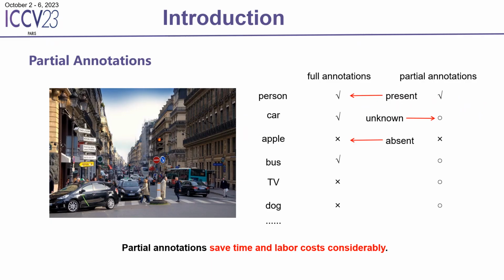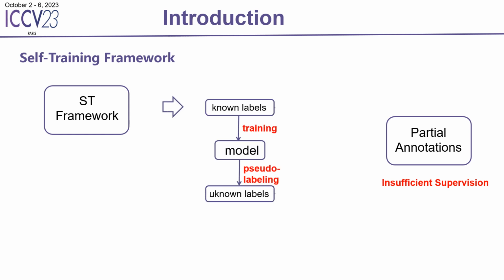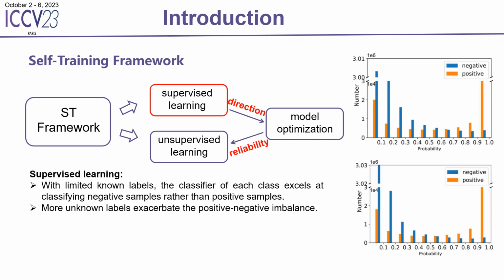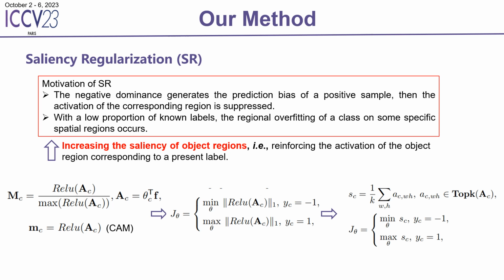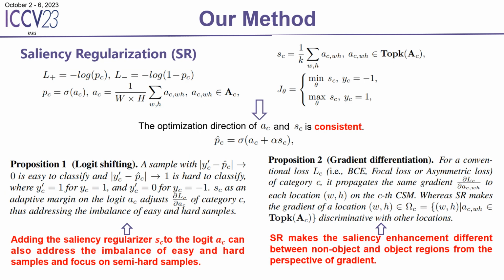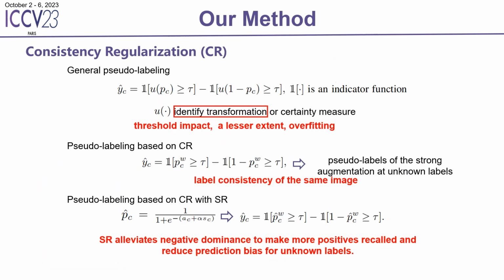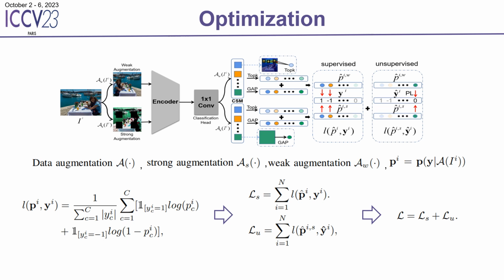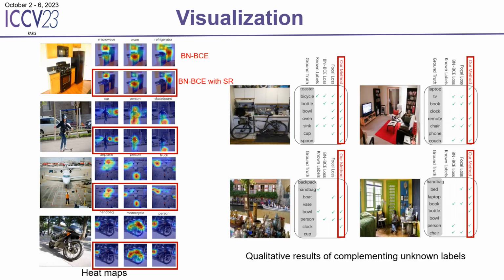ICCV23 Saliency Regularization for Self-Training with Partial Annotations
Saliency Regularization for Self-Training with Partial Annotations
Showen Wang · Qian Wan · Xiang Xiang · Zhigang Zeng
Partially annotated images are easy to obtain in multi-label classification.
However, unknown labels in partially annotated images exacerbate the positive-negative imbalance inherent in multi-label classification, which affects supervised learning of known labels. Most current methods require sufficient image annotations, and do not focus on the imbalance of the labels in the supervised training phase. In this paper, we propose saliency regularization (SR) for a novel self-training framework. In particular, we model saliency on the class-specific maps, and strengthen the saliency of object regions corresponding to the present labels. Besides, we introduce consistency regularization to mine unlabeled information to complement unknown labels with the help of SR. It is verified to alleviate the negative dominance caused by the imbalance, and achieve state-of-the-art performance on Pascal VOC 2007, MS-COCO, VG-200, and OpenImages V3.